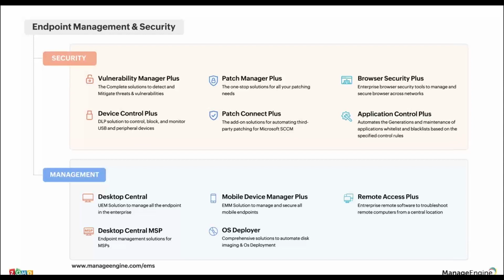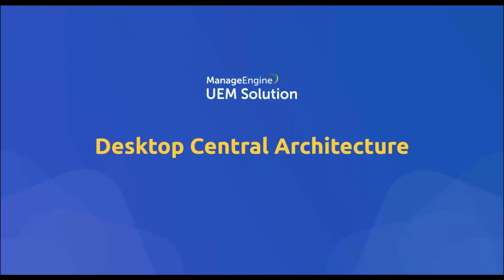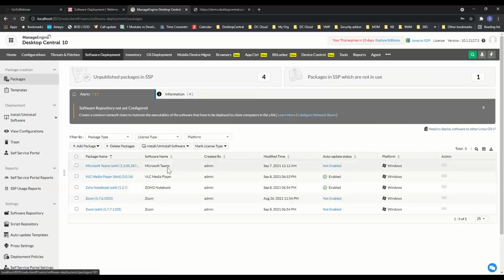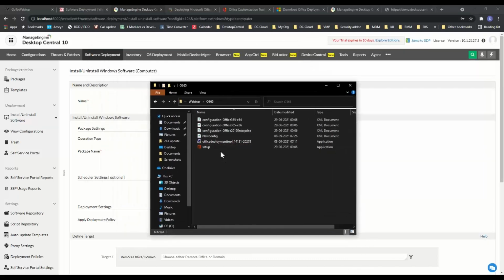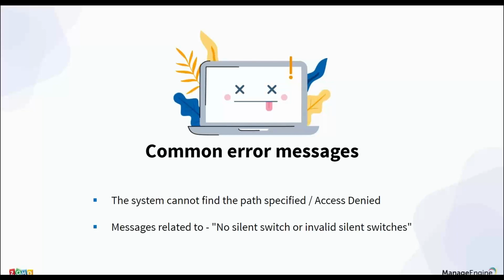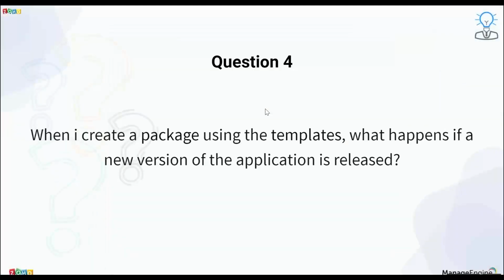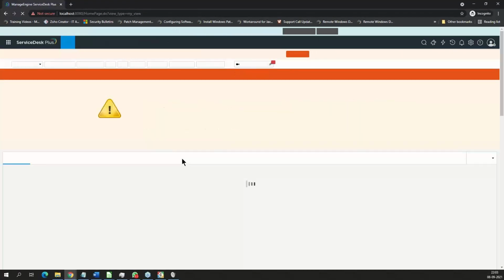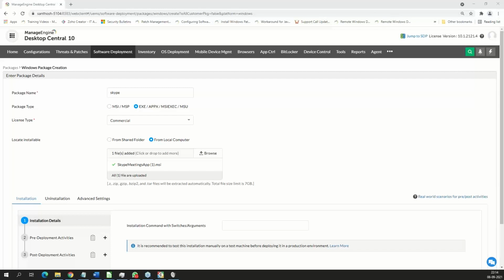Unified Endpoint Management Free Training